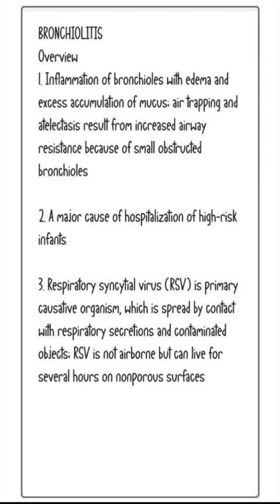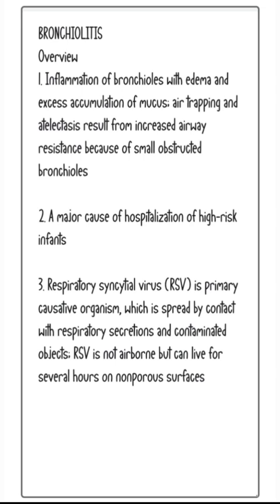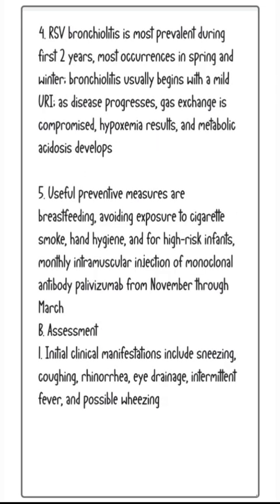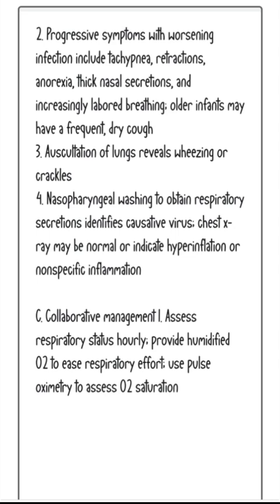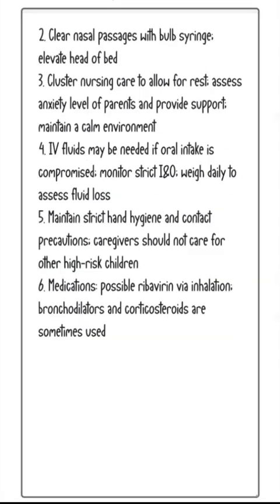pediatric Norcet topic -Bronchiolitis